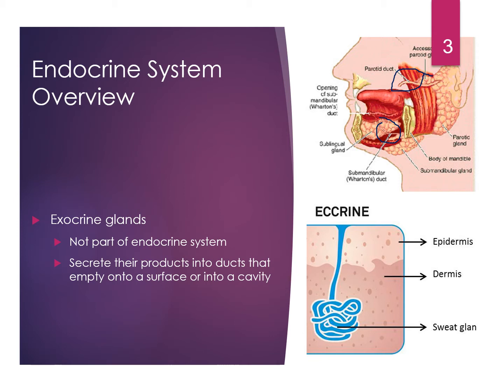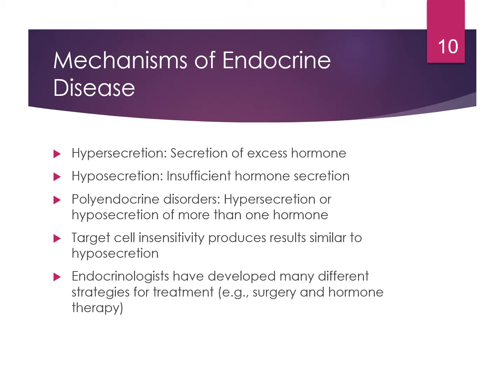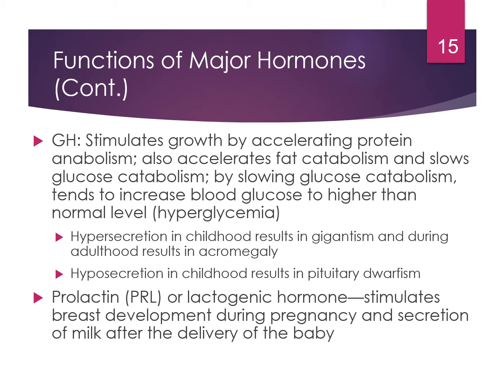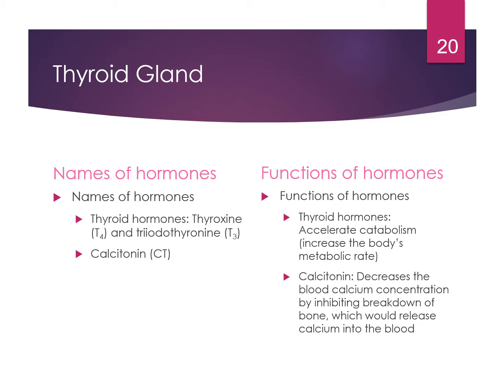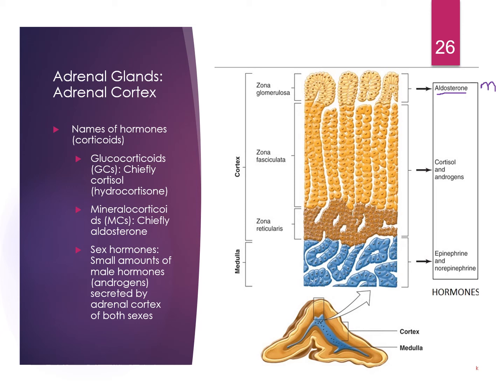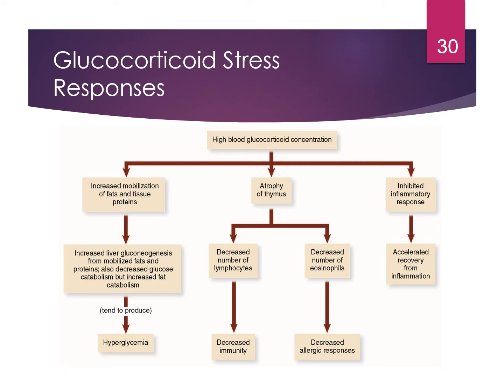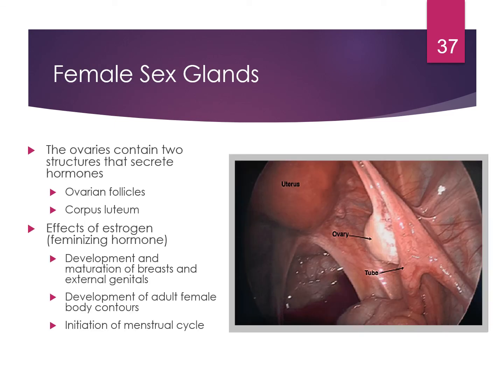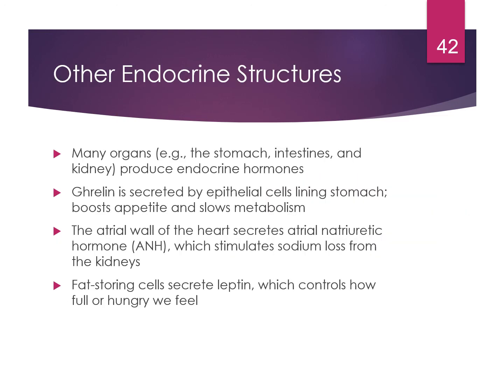CH12: The Endocrine System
Recorded lecture covers the endocrine system in The Human Body in Health & Disease textbook.